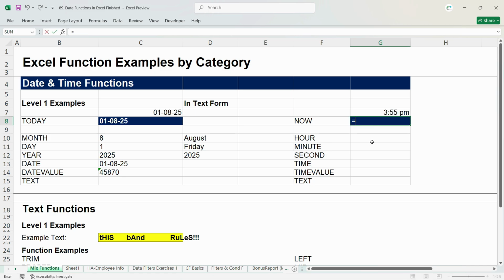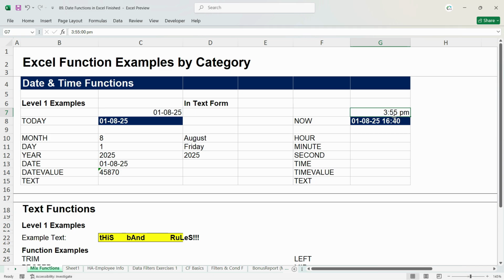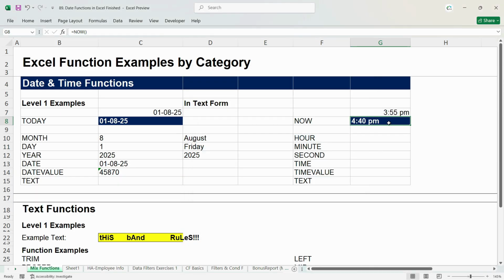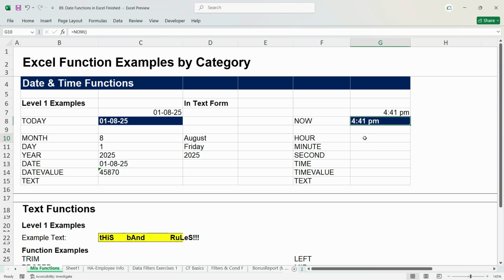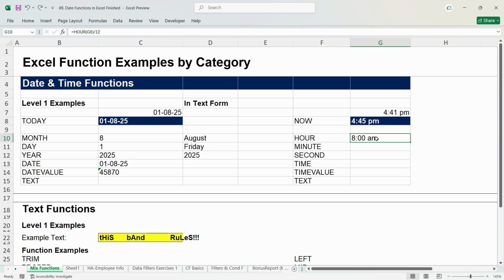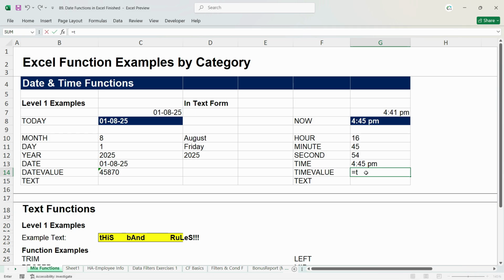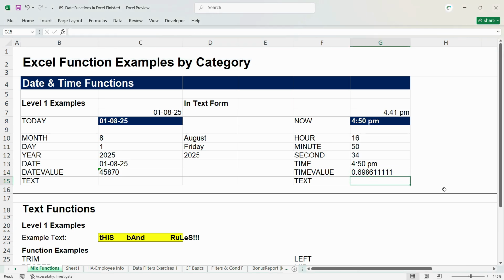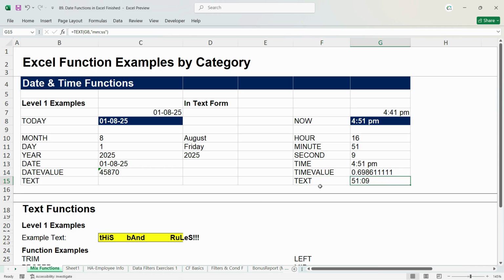Understand TIME, HOUR, MINUTE & SECOND Functions in Excel | Complete Guide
Learn how to use TIME, HOUR, MINUTE, and SECOND functions in Excel to manage time values effectively. This tutorial covers practical use cases and tips for working with time data in Excel.

✅ What You’ll Learn:

How to use the TIME function in Excel

Extract hours, minutes, and seconds from time

Combine time components into one value

Convert time into readable formats

Advanced Excel tips for time management